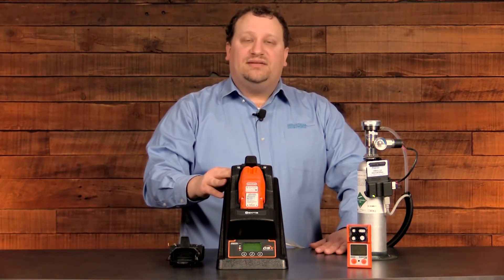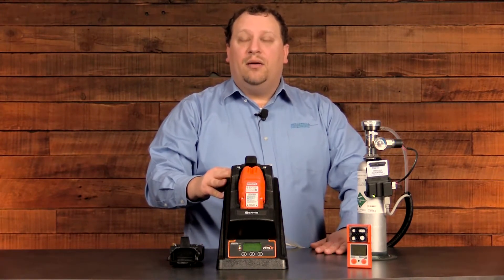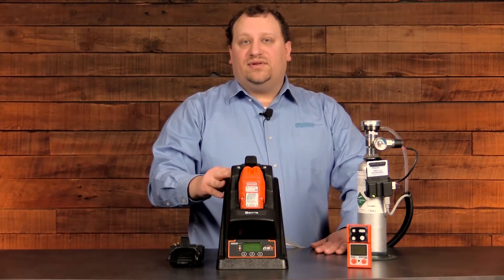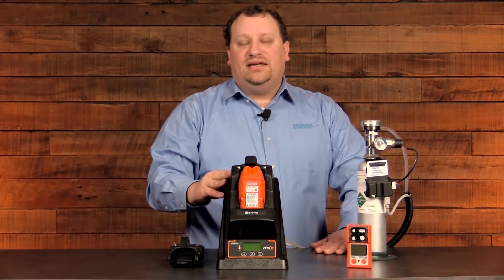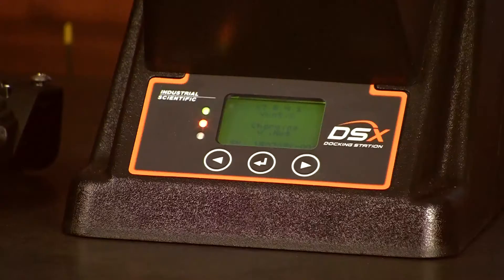DSX face down cradle for the Ventis line - improved messages